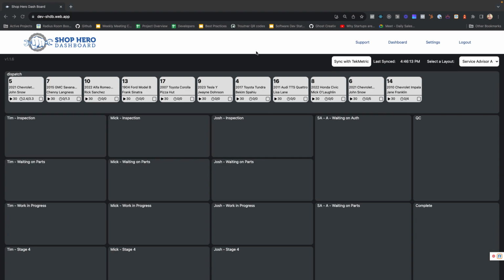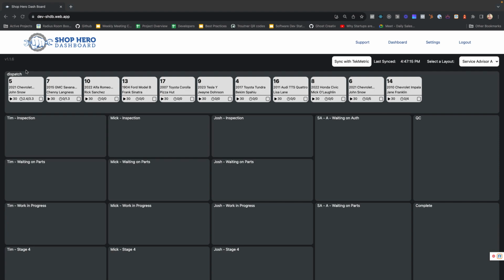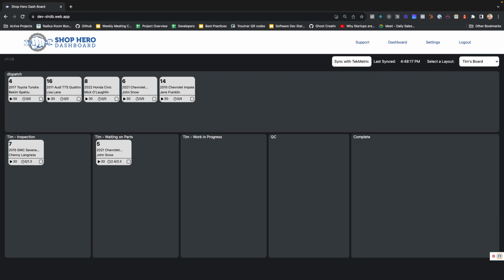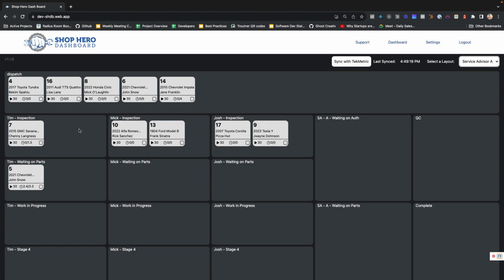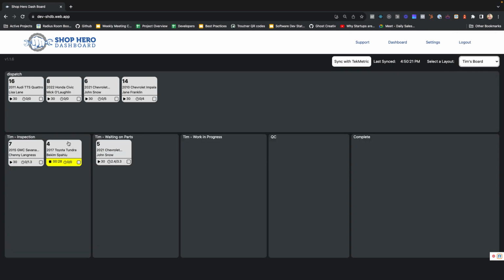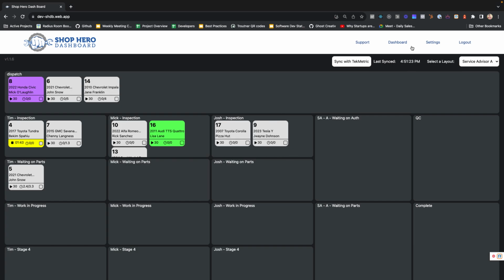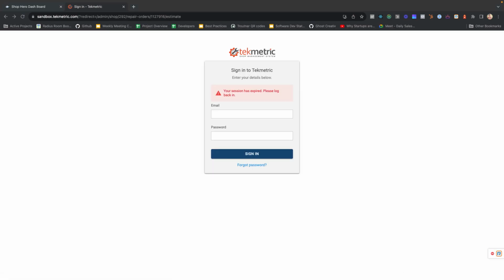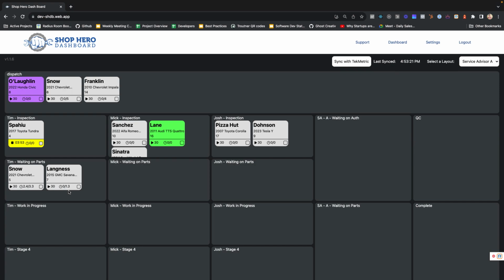Shop Hero Dashboard Demo - 2023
Welcome to the Shop Hero Dashboard demo video! Dive into the world of streamlined repair shop management, tailored specifically for independent automotive repair shops. In this demo, we'll showcase how our software seamlessly integrates with Tekmetric, making it easier than ever to manage repair orders across multiple devices.

Experience the intuitive drag-and-drop functionality, custom color coding, and direct linking to Tekmetric repair orders. By the end of this video, you'll understand how Shop Hero Dashboard is revolutionizing the automotive repair industry, one shop at a time. If you're seeking efficiency, real-time updates, and a customizable solution, you're in the right place.